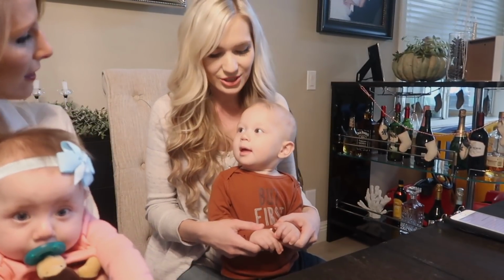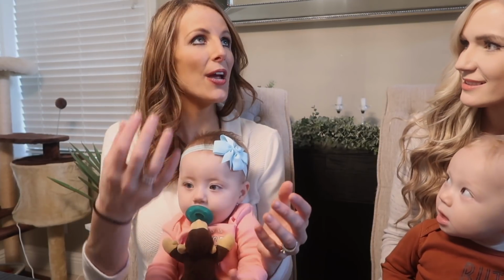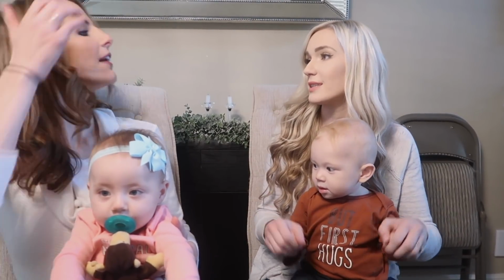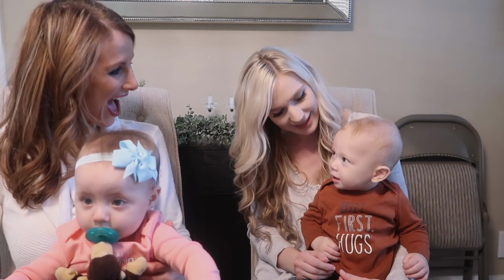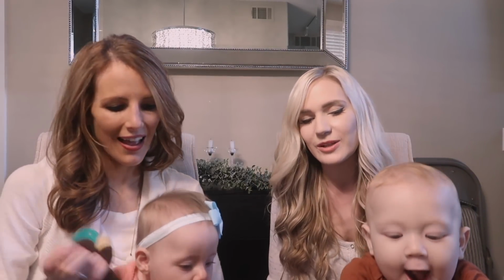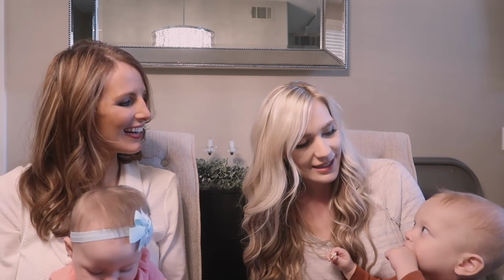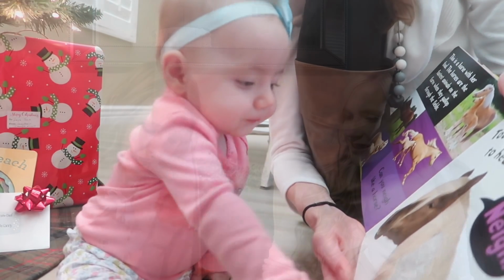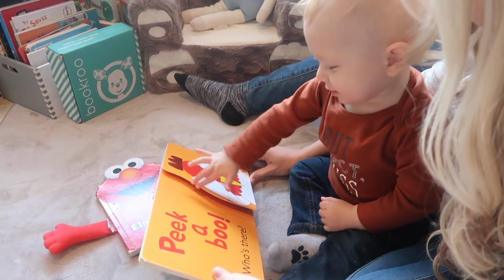How to Boost Your Baby's Speech Development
I am joined by Cristina from OCMomLifestyle, and we are in over 5 different ways to help your baby develop his or her language skills!